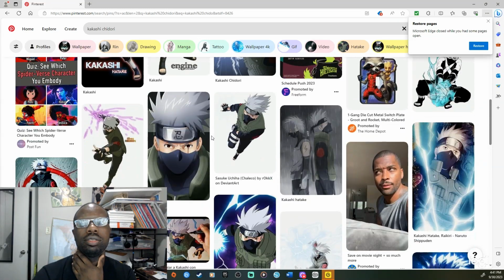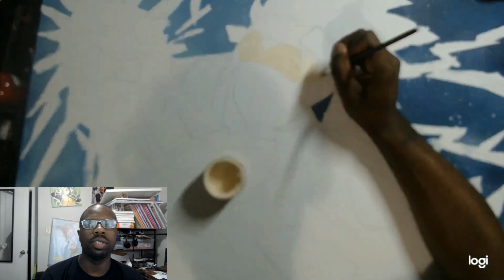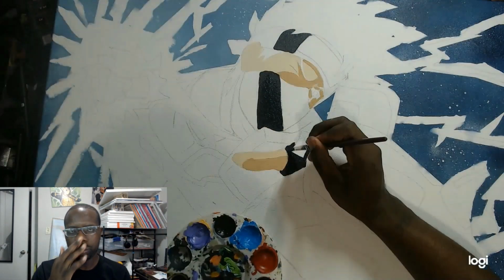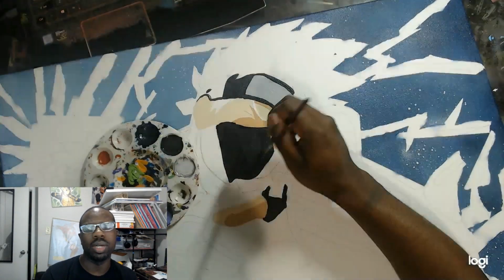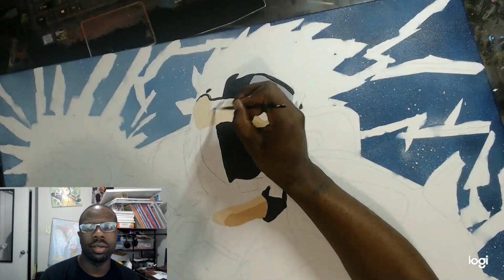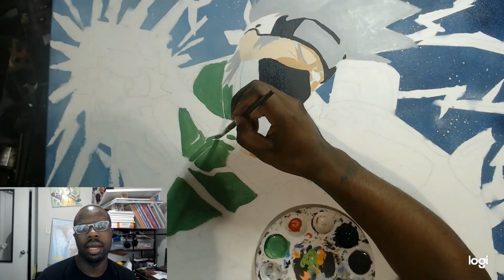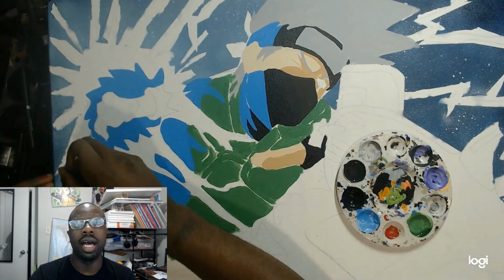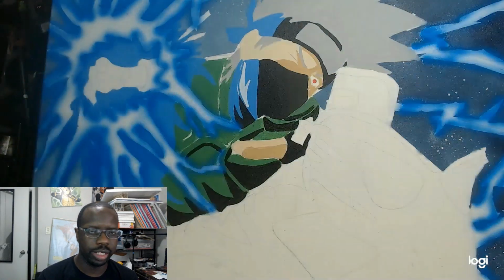Kakashi/ UNC Jordan 6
I really enjoy making these paintings. anime is probably my favorite thing to do. art has always been the best way to express my passions, so I love that these videos turn out great. If anyone is interested in purchasing any of my paintings, they are on my website listed below.

Angelus Paint Products
Prints are available on my website!!